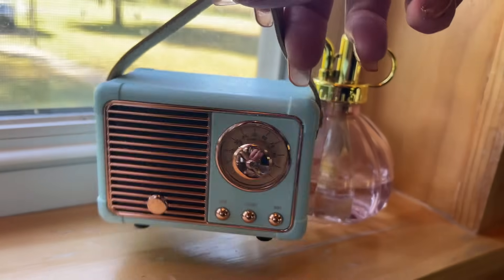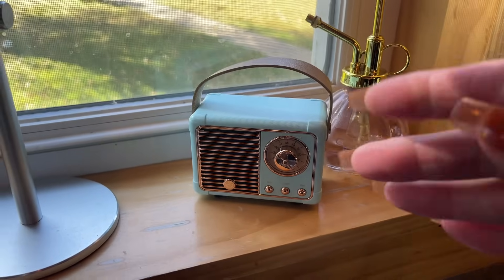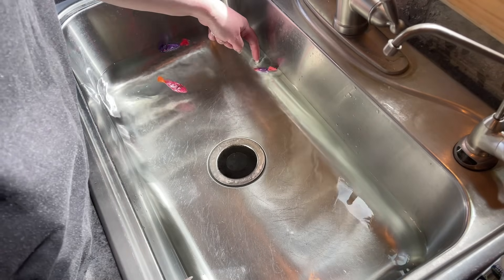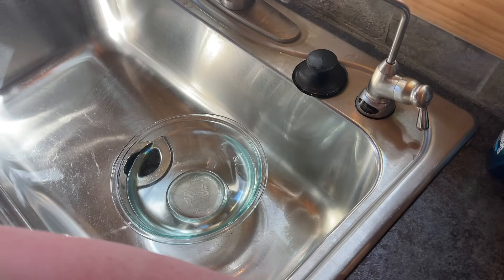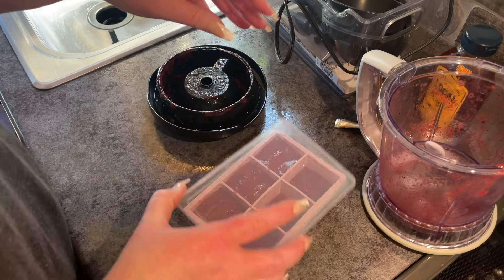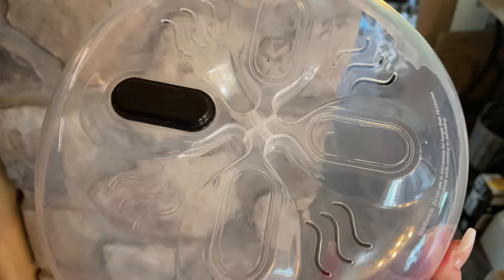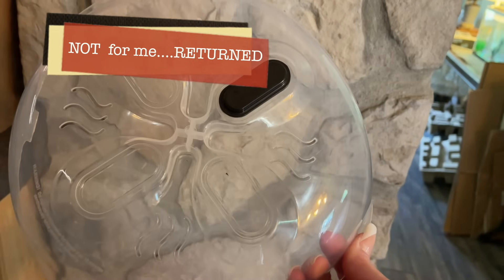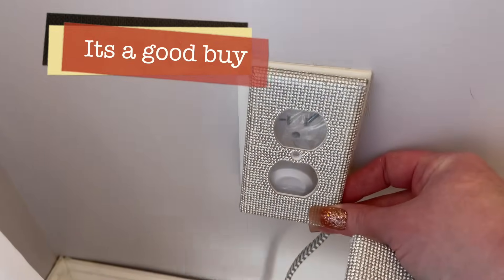Testing & Reviewing TEMU Products RETURNS WILL BE MADE & SOME WINNERS!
These videos take FOREVER to film and edit...BUT, ITS SO MUCH FUN! I wasn't able to review everything that was in my unboxing videos.  However, I may end up doing them still and just making them a "YouTube Short" . What have you picked up recently that you ended up returning or something that ended up being amazing?

My nail glue(Amazon)

⭐️ TEMU Unboxing videos: (where you will find links to items in the video)

⭐️ Stackable Sunglasses Storage

⭐️ MudBuster Paw Cleaner

⭐️ Here is my Moms link to her ETSY Page .LMarBeadDesigns

Please give her a "FOLLOW" and "❤️ " a few of her items 😊 .Maybe make a purchase?

😊 ❤️ 😊 ❤️ 😊 ❤️ 😊 ❤️ 😊 ❤️ 😊 ❤️ MY COFFEE TUMBLER😊 ❤️ 😊 ❤️ 😊 ❤️ 😊 ❤️ 😊 ❤️ 😊 ❤️

These are some of my recent beauty MUST HAVES that I cant live without:
⭐️ CeraVe Body Lotion
⭐️ Revlon Colorstay Lip Liner
⭐️ Lumify Eyedrops
⭐️ Neutrogena Oil Free Eye Makeup Remover
⭐️ Disposable Mascara Wands
⭐️ Milani Conceal & Perfect Foundation
⭐️ Sigma Switch
⭐️ Lanolips 101 Ointment Multi-Balm

⭐️ Thank you for being here and supporting my channel. every view, comment, "LIKE" and subscriber warms my heart! ❤️

WANT ME TO REVIEW AN ITEM? OR JUST WANT TO SEND ME SOMETHING?